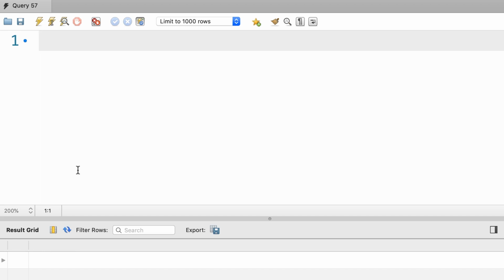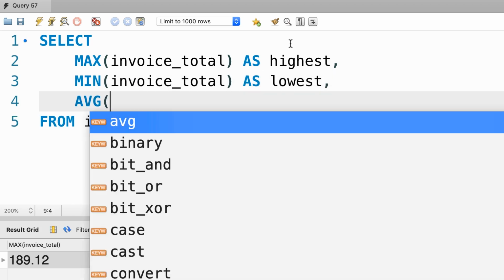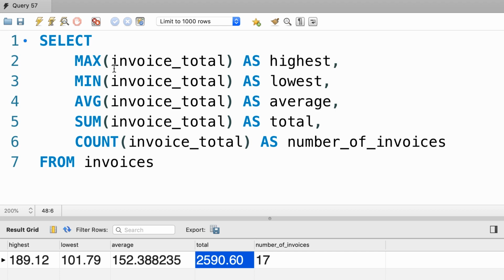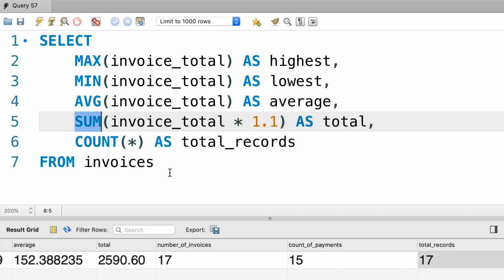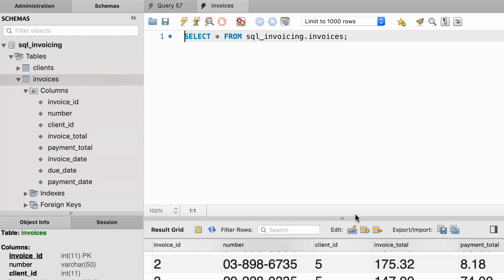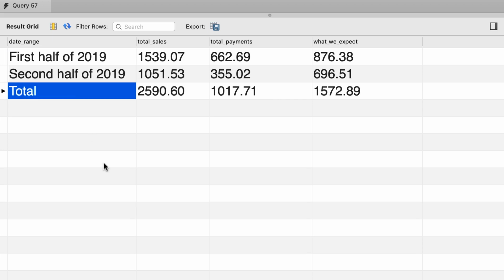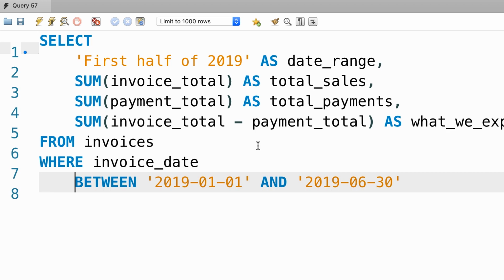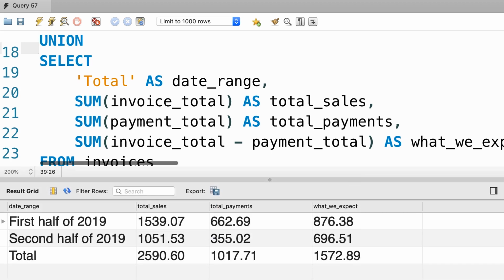41 Aggregate Functions